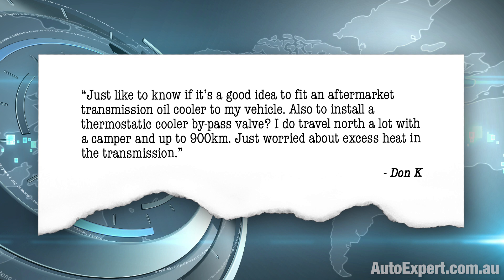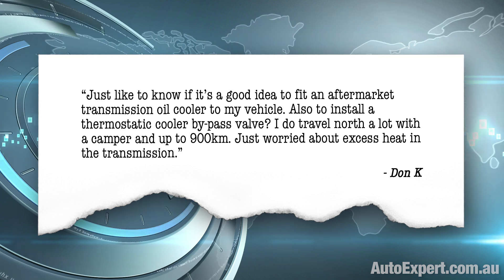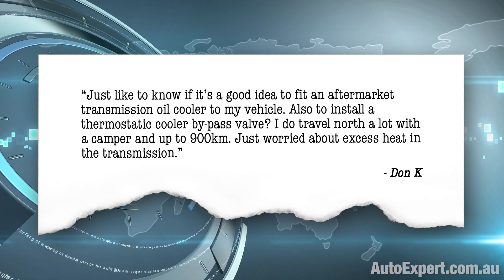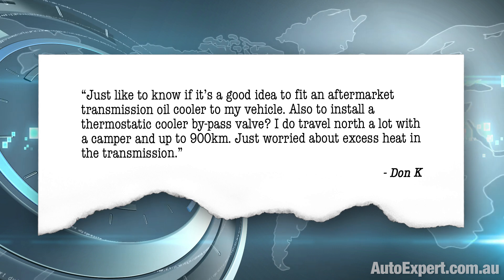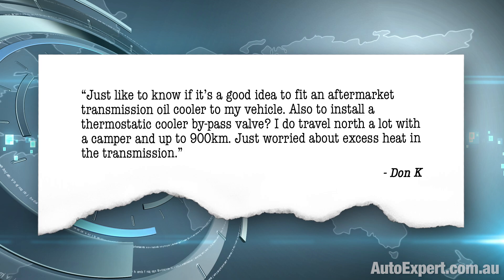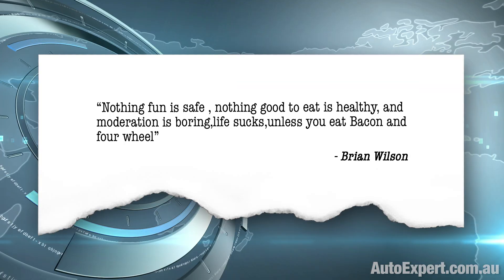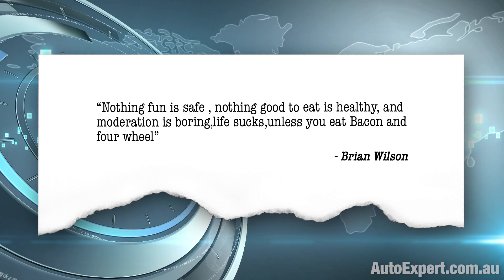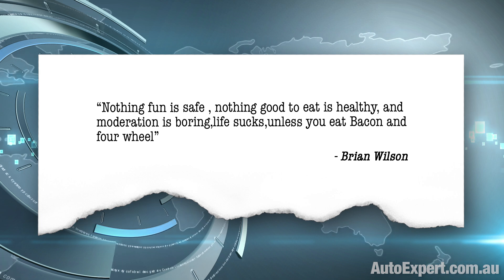Should I fit a transmission oil cooler for heavy towing | Auto Expert John Cadogan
Towing a heavy trailer, presumably, in Hell: Do you really need to add that expensive transmission oil cooler?

As an engineer, the way I look at this is: Have you measured the transmission oil temperature, or other operating temperatures, and drawn some rational conclusion that something needs to be modified? Or are you just guessing?

Are we using evidence? Have we plugged in some Bluetooth dongle and become concerned because the transmission oil temperature during one of these Top End caravanning ‘hell on earth’ incursions is higher than the maximum permissible oil operating temperature limit in the oil specs?

Alternatively, is there evidence, perhaps, that on your make and model of 4X4, that there are premature failures of the transmission stemming from over-temp operation while towing in hot climates?

I’d suggest a lot of men spend their downtime streaming what amounts to ‘modification porn’. Hey - it’s a victimless crime. I don’t even think you go to hell for that. But you might wake up in automotive hell if you actually make unnecessary modifications - especially on a brand-new car.

You’ll be essentially devoting a lot of time, effort and money to ‘solving’ (if that’s the right word) a ‘problem’ (if that’s the right word) that most likely does not exist. If that’s the case, it’s a completely redundant activity.

In addition to wasting money and time, redundant modifications are a great way to increase complexity (which potentially reduces reliability - because those two things are inevitably conflicted), and it can introduce malicious feedback effects, causing premature failures.

Which is exactly what you are trying to avoid.

If that happens, it can easily void what’s left of your factory warranty - especially if a catastrophic failure of the cooler or bypass valve dumps your transmission’s lifeblood all over the road somewhere between Outback Shithole A and Outback Shithole B, after which there is generally a loud noise and deafening silence … followed by a protracted delay, and a five-figure repair bill.

Just picture it - all that R&D done at the factory, getting vulnerable components out of the way of - whatever - pursued with great zeal by engineers who take it all quite seriously, then a stone flicks up and hits that expensive aftermarket solenoid valve … no more oil … no more transmission. No more outback fun.

Unless there’s actual evidence, therefore, give the engineers some credit for enduring that extreme hot weather tow testing in R&D. Generally, the factory will recommend fitting an oil cooler with the tow kit if a transmission durability problem comes to light in R&D.

If there is evidence, go for it. Fit the cooler. Fit the factory one if such a unit exists. If not, do it ‘overkill’. Use the best cooler, best hardware and best tradesman you can find. Don’t scrimp. Don’t DIY it unless you have trade-level competency in this domain.

I’d also suggest a lot of this has to do with how close to the ATM and GCM limits you are when you’re towing. (That’s ‘aggregate trailer mass’ - the most heavily laden weight of the trailer, and ‘gross combination mass’ - the all up weight of the loaded trailer and loaded vehicle combined).

Cruising speed matters, too - because you’re pushing a hell of a lot of air out of the way, and that consumes prodigious energy - and generates a lot of heat. Small reductions in cruising speed make a big difference to aerodynamic drag - so you might want to knock it back 10 kays when the mercury hits 40.

Operating at a really high ambient temperature reduces the convective heat loss capacity of the vehicle’s various cooling systems, obviously. But manufacturers tend to be A) very cruel to prototypes in R&D, and B) very conservative on limits and cooling capacities by the time the vehicle finally makes it into production.

So - you know how it is with doctors, right? The Hippocratic oath? First, do no harm. In my view that’s not a bad way to approach modifications. And of course, don’t treat the patient at all if it’s not actually sick.